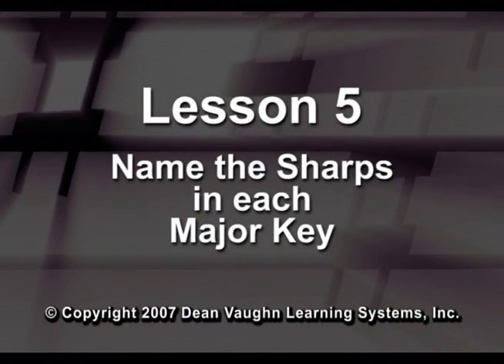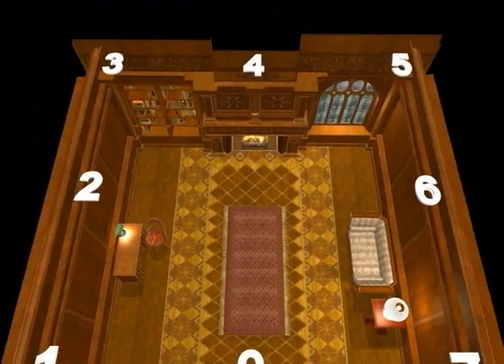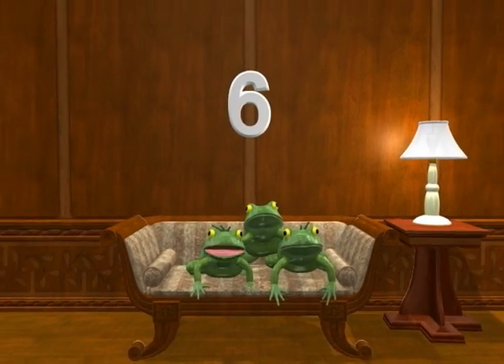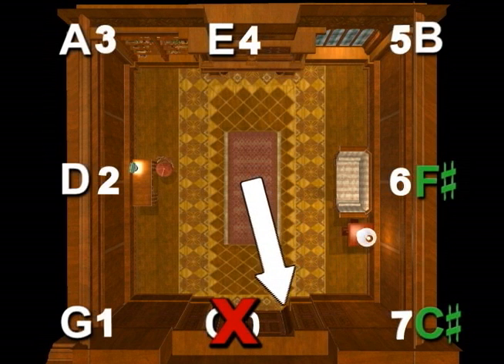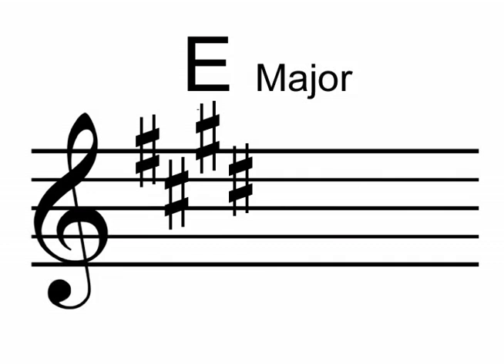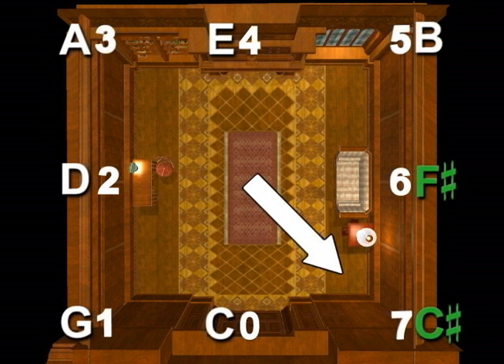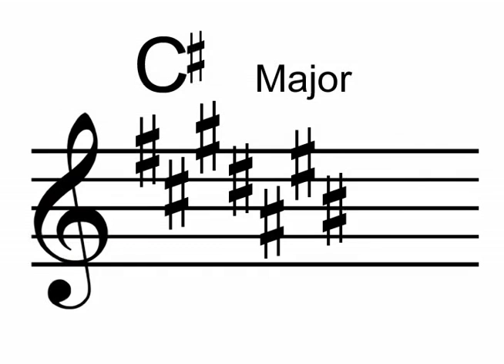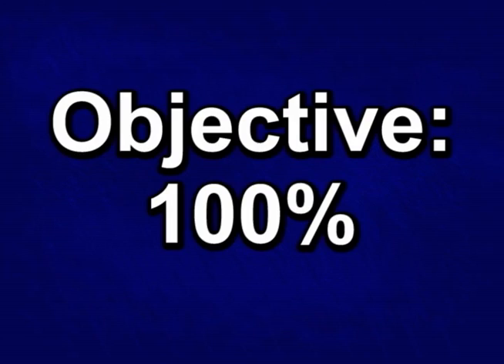Lesson 5 - The Vaughn Cube(TM) for Music Theory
A powerful mnemonic system that turns the circle of fifths into a mental music calculator capable of spelling scales, intervals and chords.